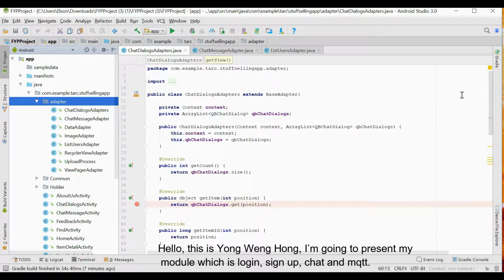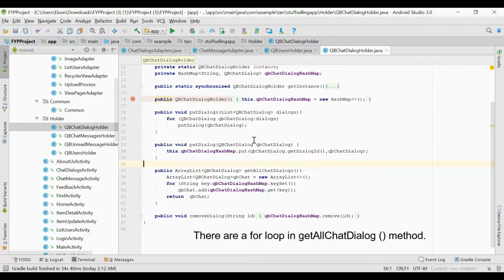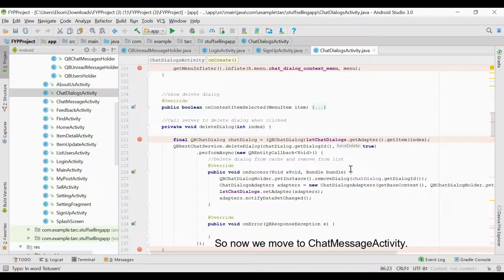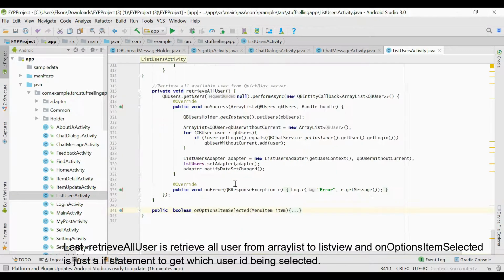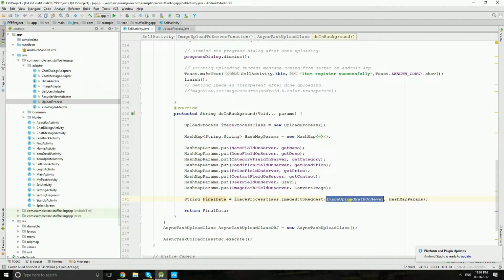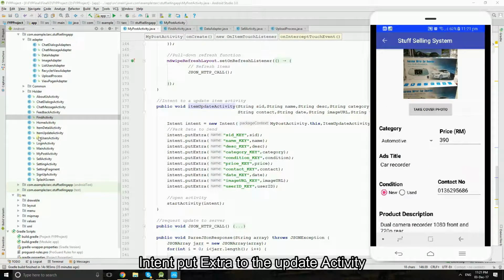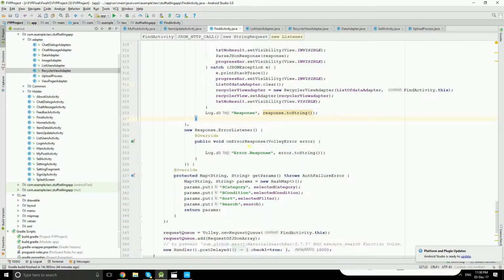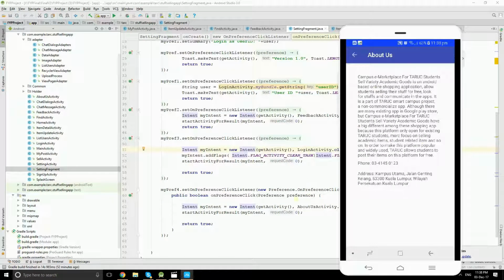E-commerce Mobile App Code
Final Year Project use only